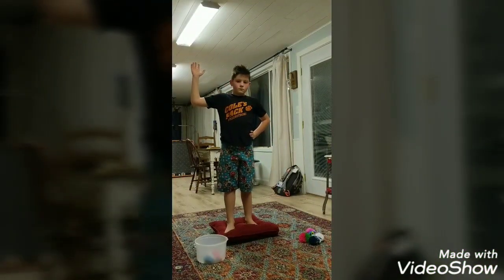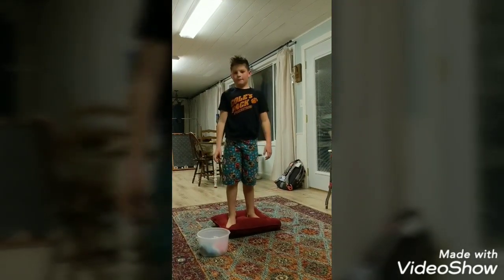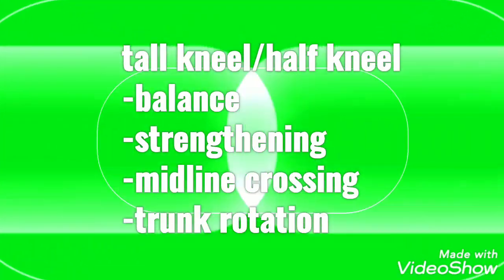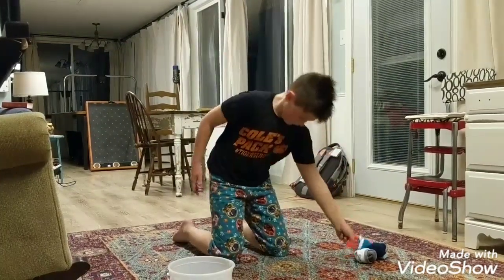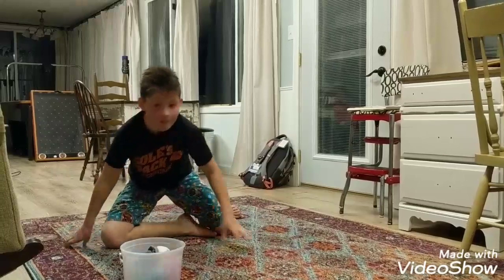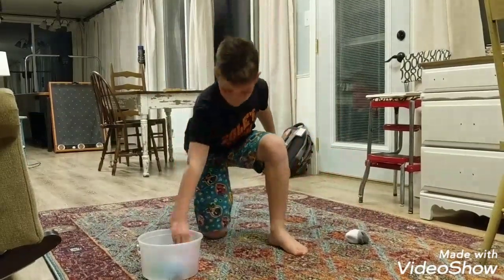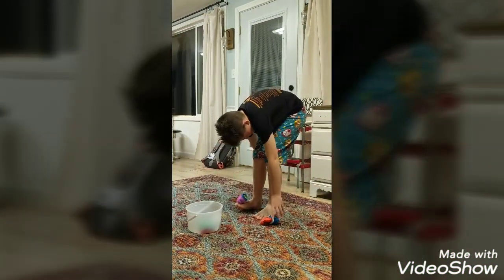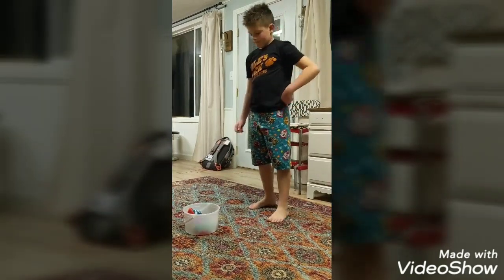Balance activities with socks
Standing on a pillow, tall kneel, half kneel, single leg stance.